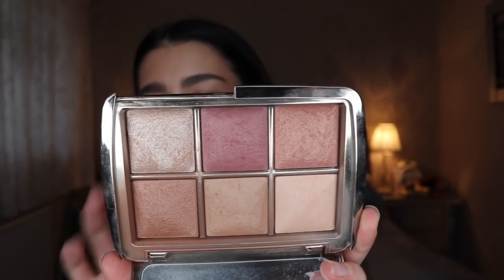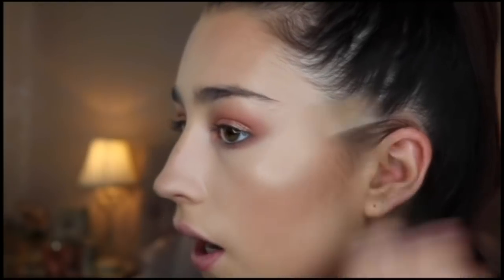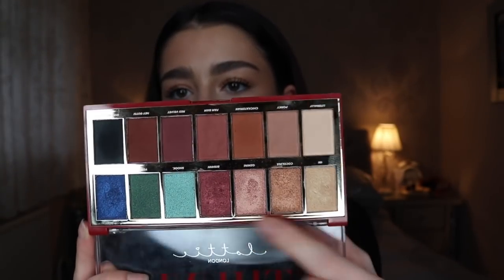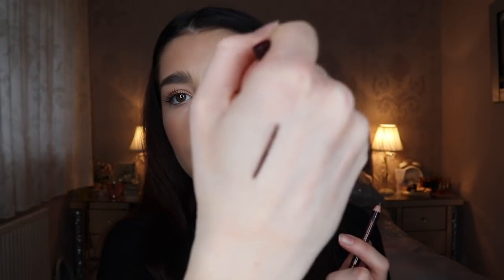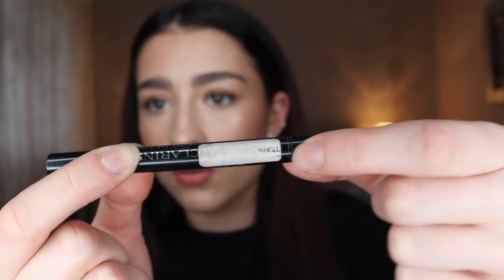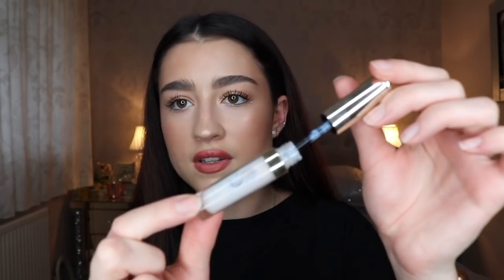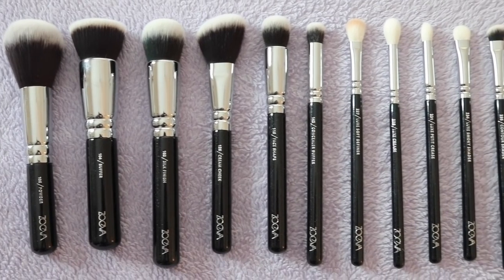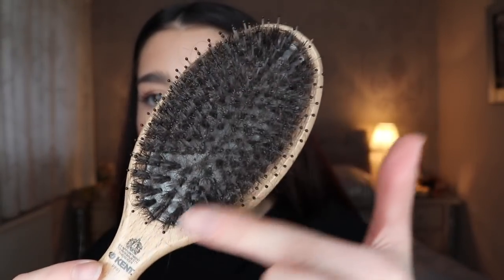ALL TIME FAVOURITE PRODUCTS OF 2018!!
Hi guys hope you’ve all had the best Christmas and New Years!
Sorry I’ve not posted In a while but I hope you like this video about all my 2018 fave products!

ALSO GUYS - im going to soon be ordering some Charlotte Tilbury products for a HUGE GIVEAWAY!!

Product list -